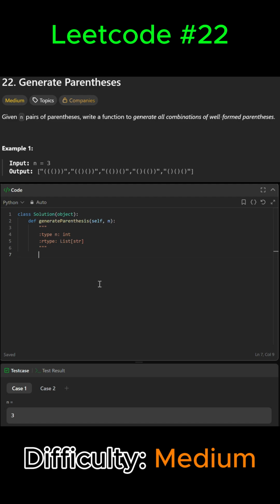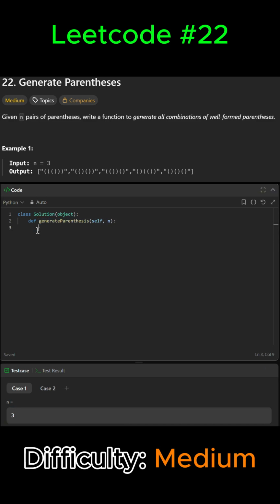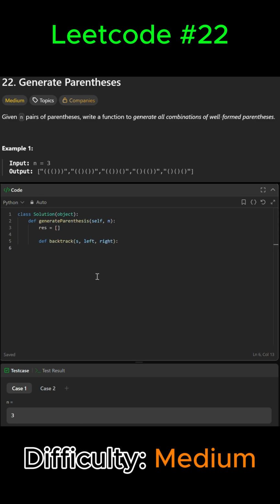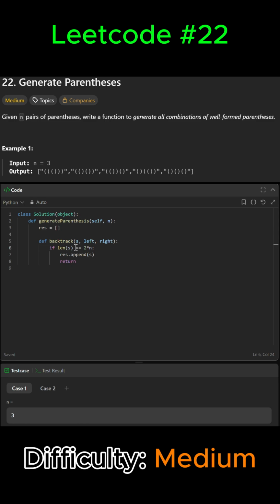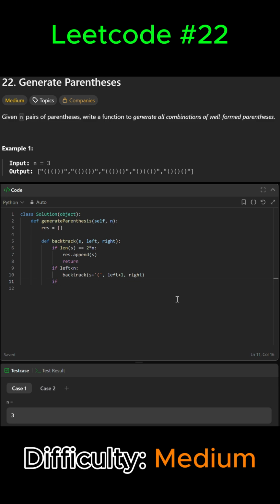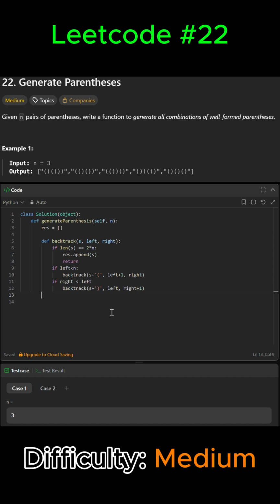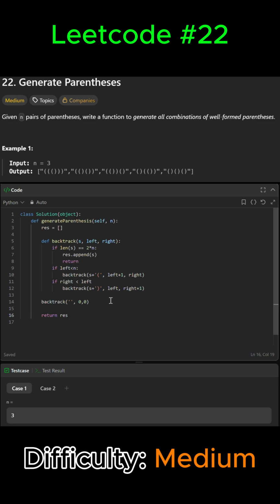LeetCode 22: Generate Parentheses - Python Solution in 3 Minutes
Learn how to solve LeetCode 22: Generate Parentheses in Python the easy way!
We’ll use a clean backtracking approach to generate all valid combinations of well-formed parentheses — simple, elegant, and perfect for interview prep ✅

Examples:
Input: n = 3 → Output: ["((()))","(()())","(())()","()(())","()()()"]
Input: n = 1 → Output: ["()"]

This method explores every possible sequence while making sure it’s valid — no duplicates, no invalid strings, just pure recursion magic 🔥

Perfect for daily coding practice, interview preparation, and learning recursion in Python step-by-step 🐍